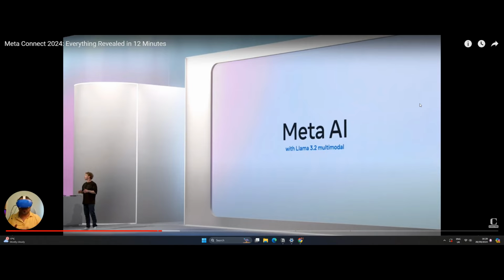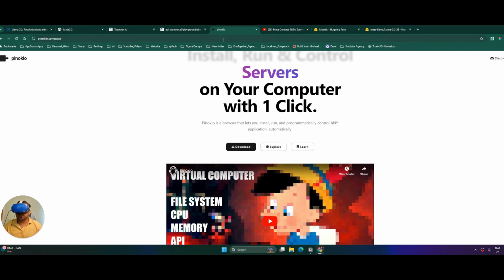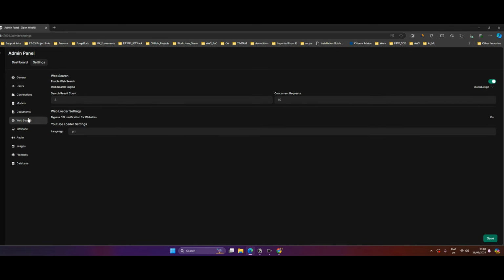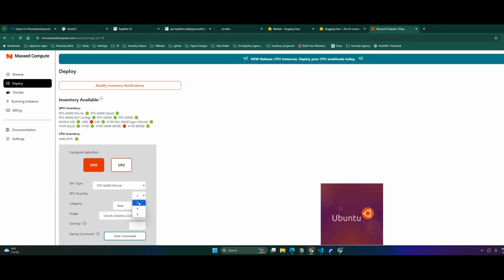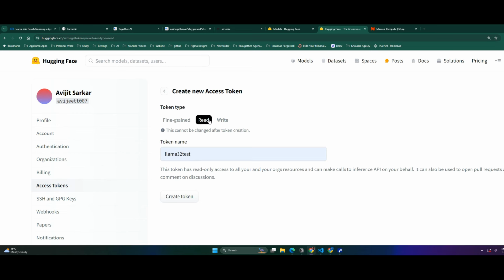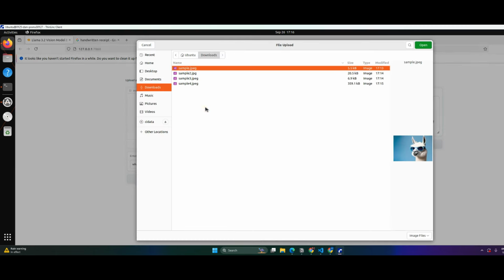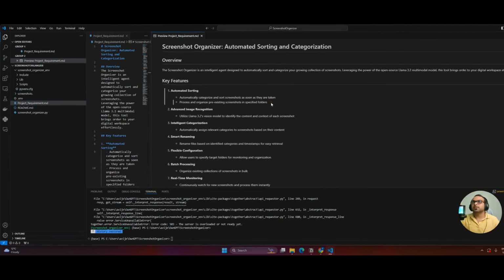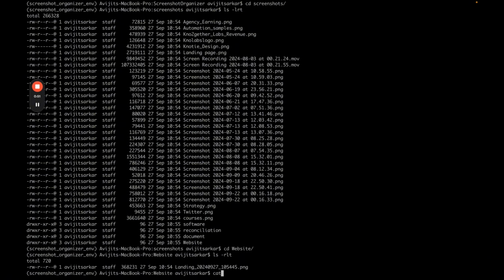Create Privacy SaaS For FREE With LLAMA 3.2 || Run Locally || Test Vision Capability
LLAMA 3.2 Multimodal: The Game-Changing Open-Source Model & How I Use It to Solve Real World Problems!

Watch as I run LLAMA 3.2 locally on my PC, and if you're like me with a low-powered GPU, don't worry! I'll also show you how to use a cloud server to run these models smoothly. Finally, we’ll put this model to the test by building a real-life app to help streamline my workflow, categorizing and organizing screenshots automatically using AI.